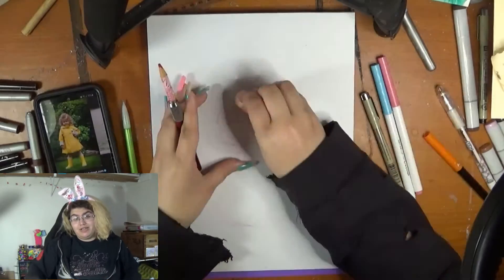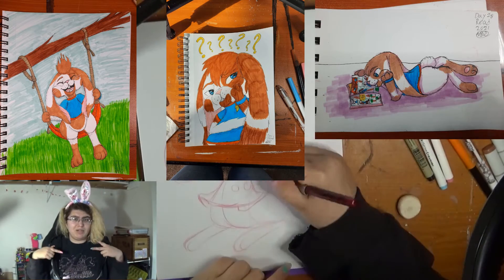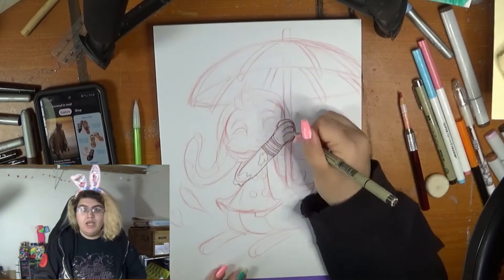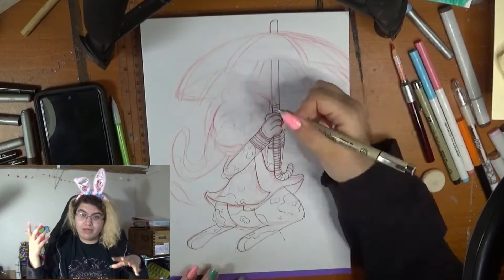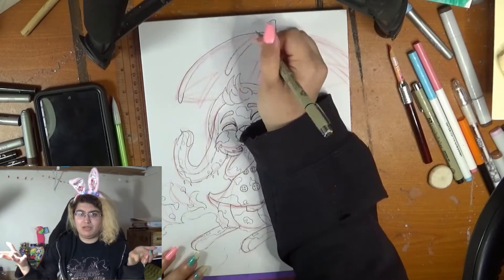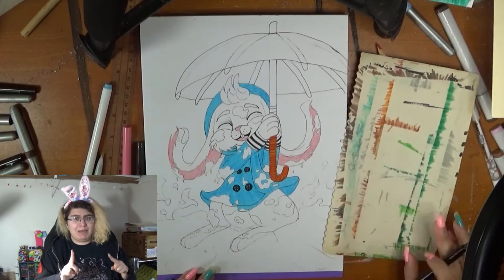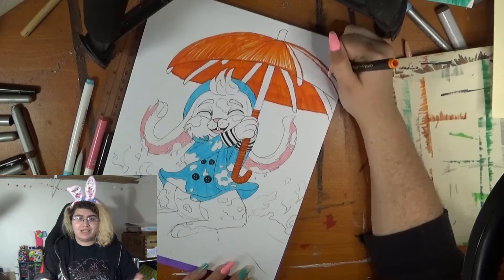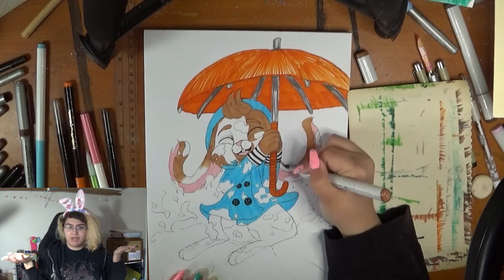Bunny Challenge Review 2021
To see my Bunny Review from 2020 along with other bunny videos check out my Bunnies!!! playlist

Like my art? Want something for yourself?